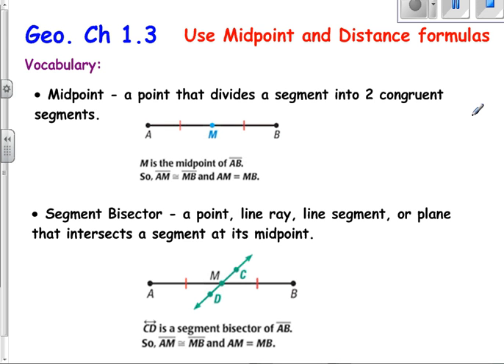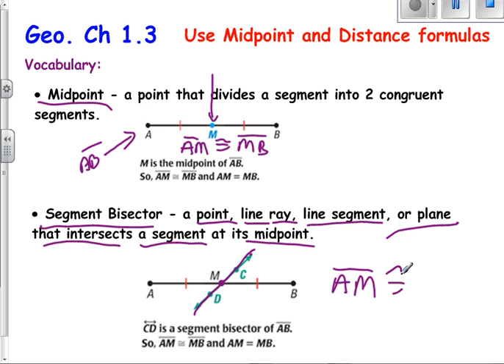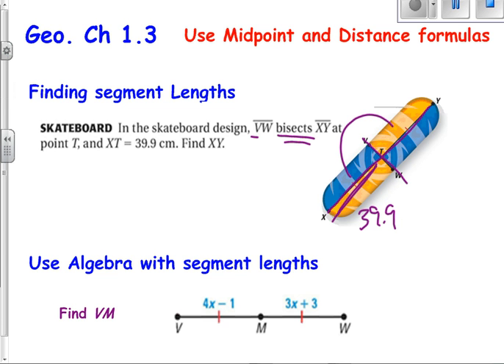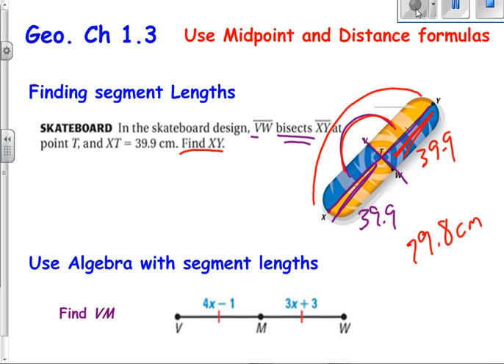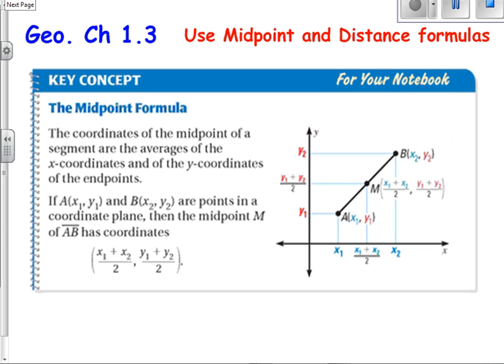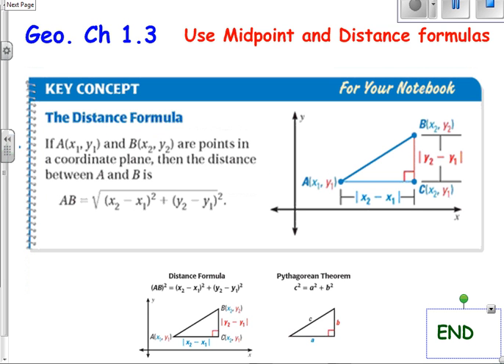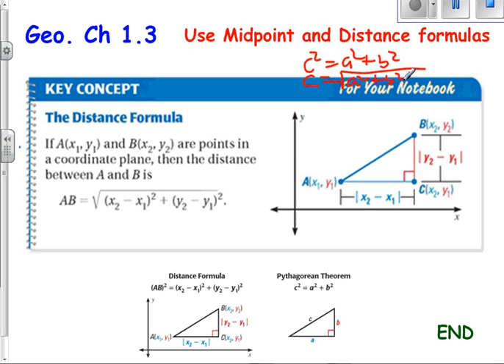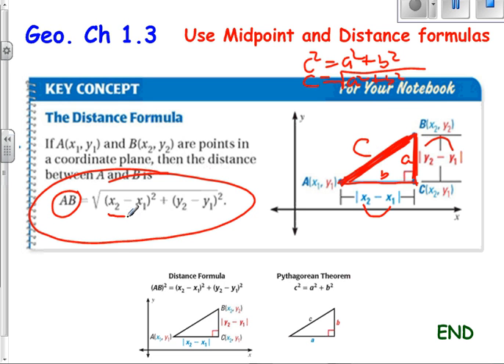Geo Ch 1 3 Video